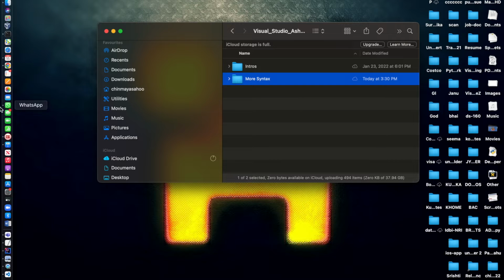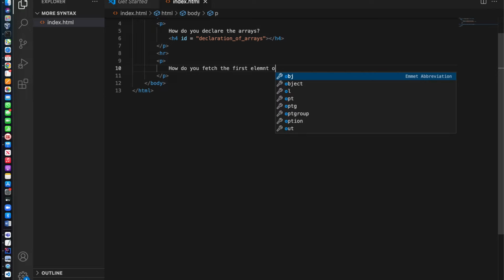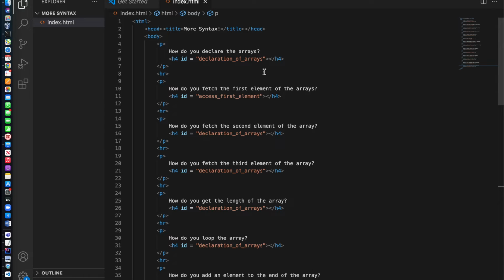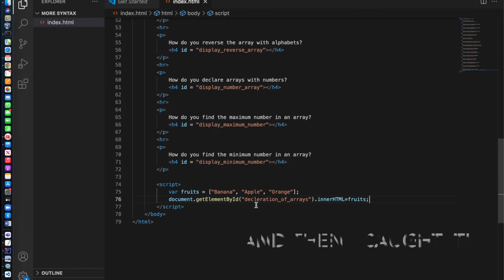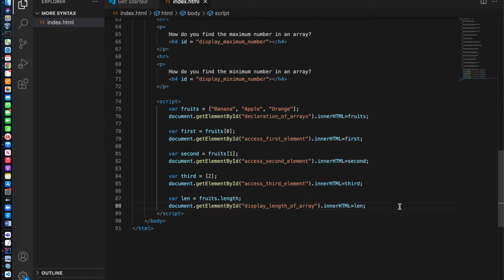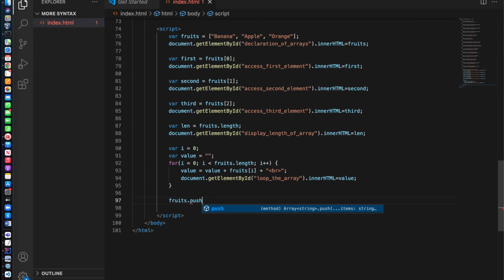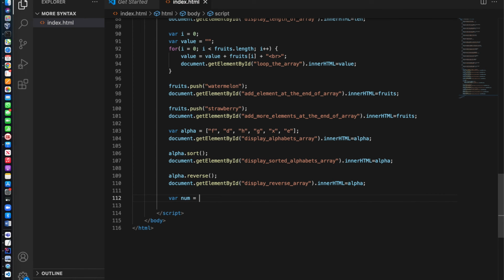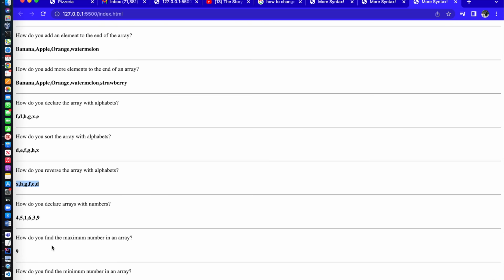Array Data Types! | Coding | AshuCodeZ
Greetings, coders! Welcome to another video presented by AshuCodeZ, and in this video, I will be showing you some more syntax in Javascript, especially about arrays! We will be going back to Visual Studio, and coding on a new project, which I will show how to create. See you in the video!